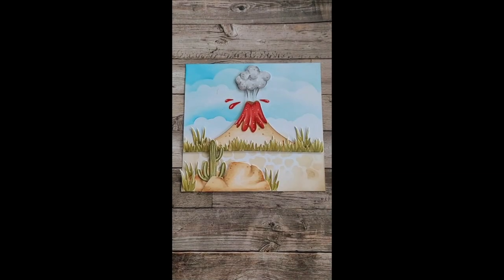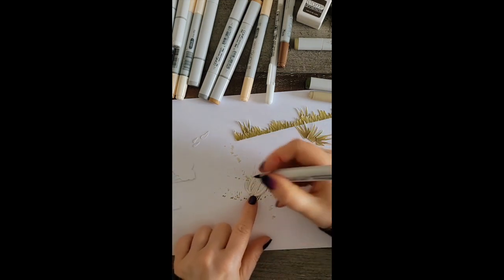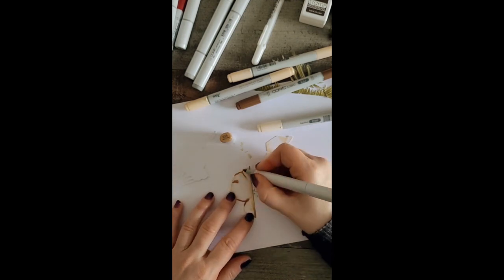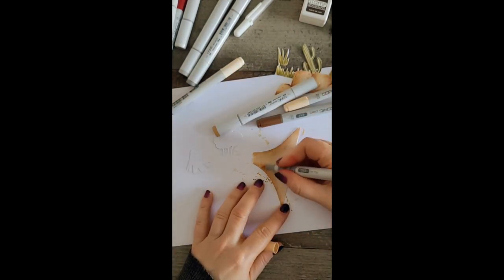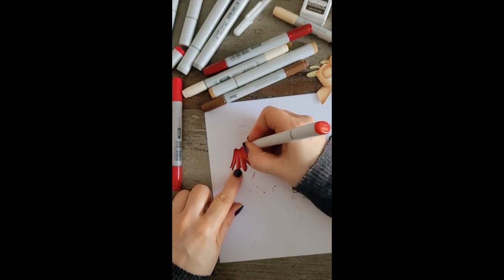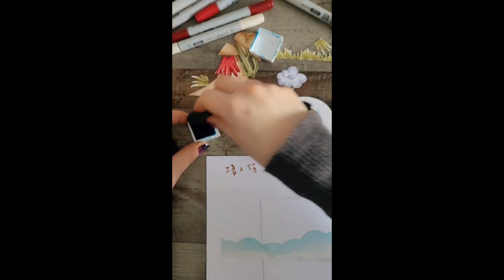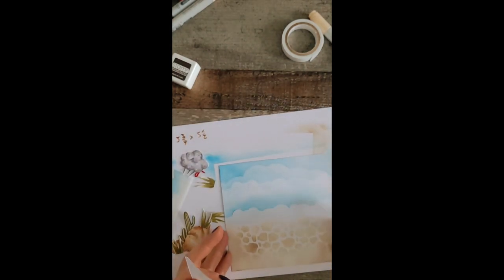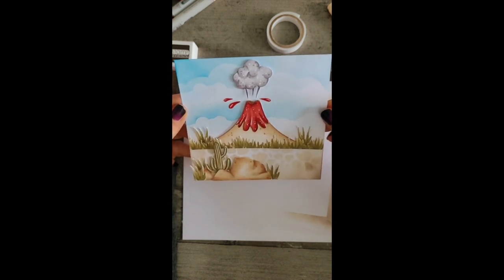Volcano Background Scene Tutorial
Tutorial by Sandra Petersen ( @addicted_to_creativity on Instagram )
( Apologies into is a bit slow due to a technical difficulty, enjoy the video )

➡️We're Social!

Products Used:
Volcano Builder Dies

Copics:
☆ YG91, 93, 95, 97, 99
☆ R24, 27, 29, 46, 59
☆ E50, 51, 53, 55, 57
☆ N0, 1, 2, 3, 4

Inks:
Azure